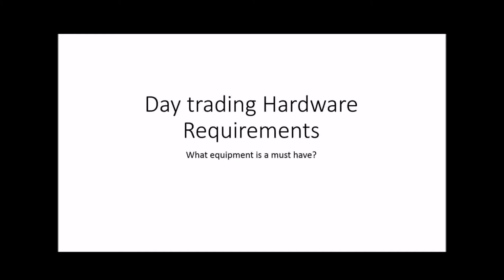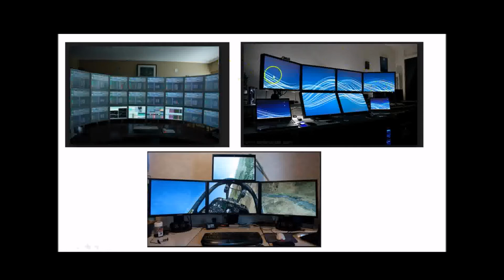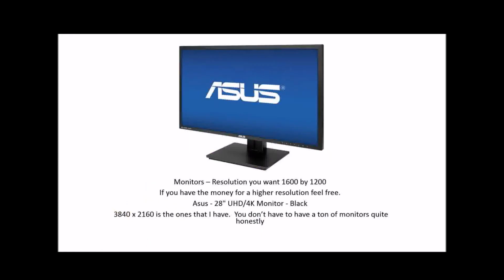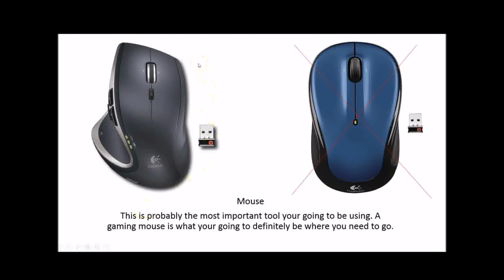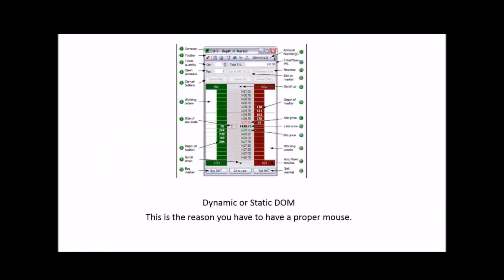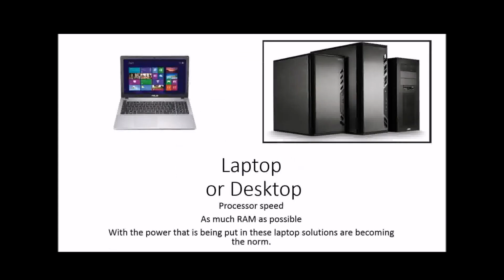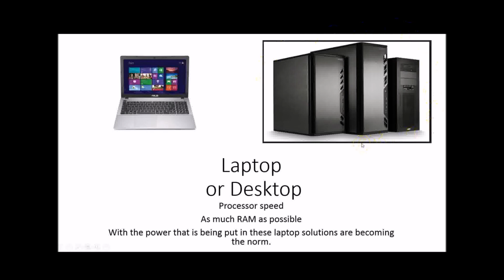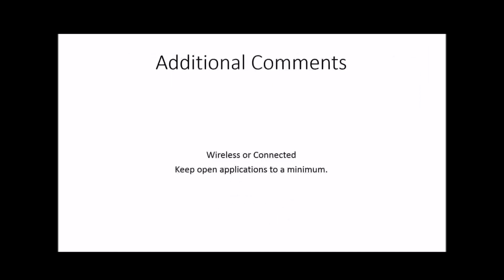Day Trading Hardware Recommendations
Stocktwits - MaximusAnalysis

Hardware links

Intel I5 processor
8 gb of memory
500 GB of ram